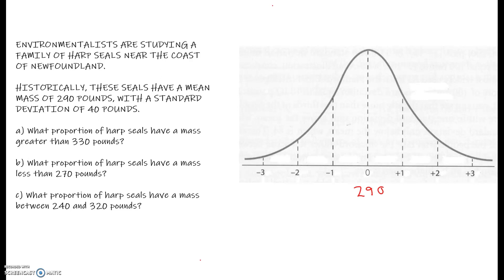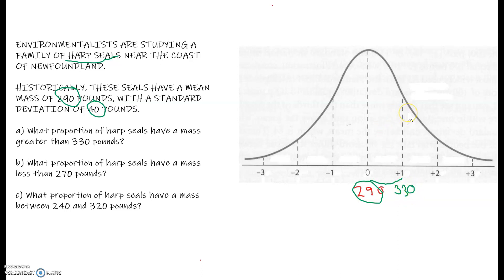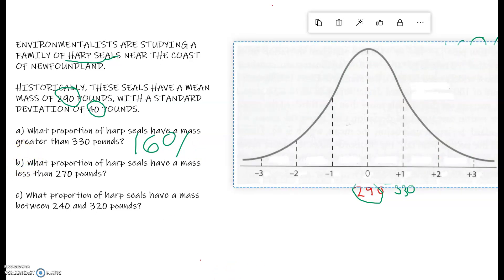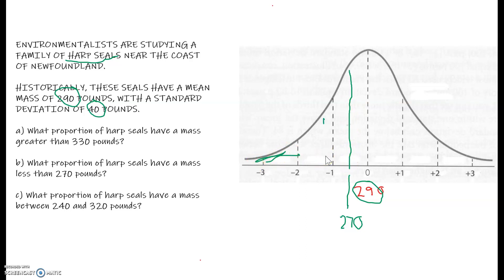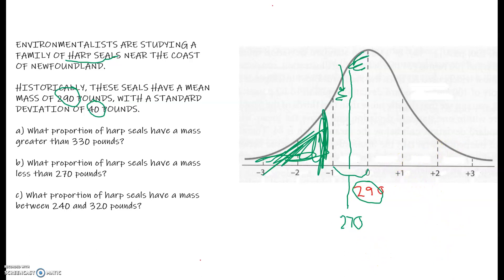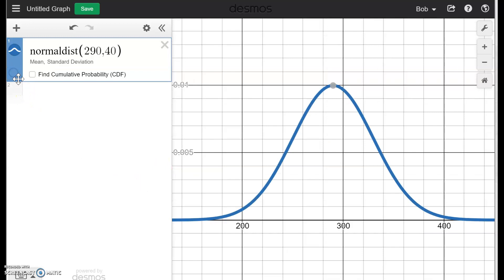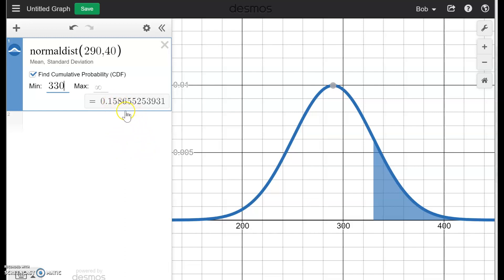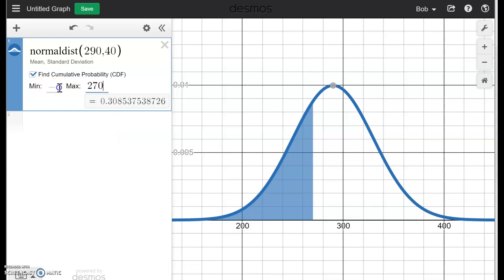Desmos and Normal Distribution Calculations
using the "normaldist" command on Desmos